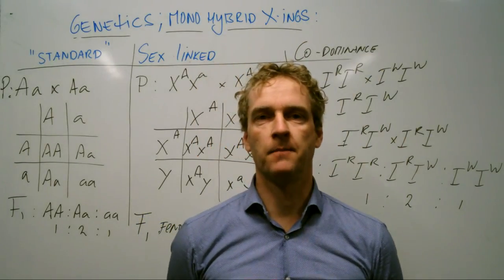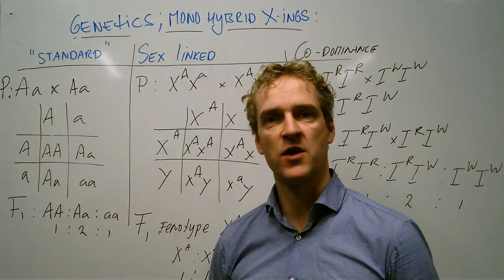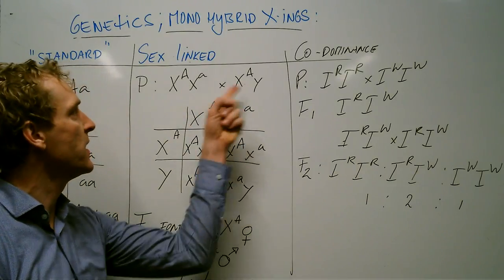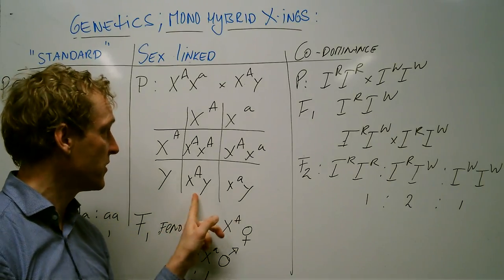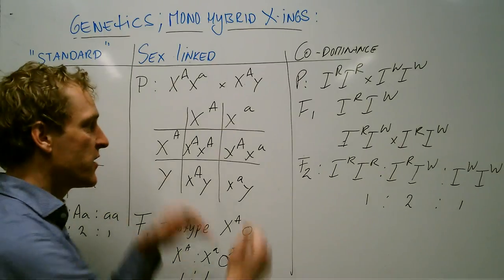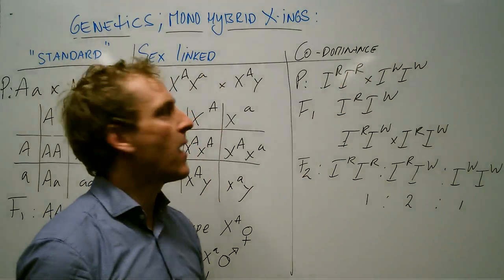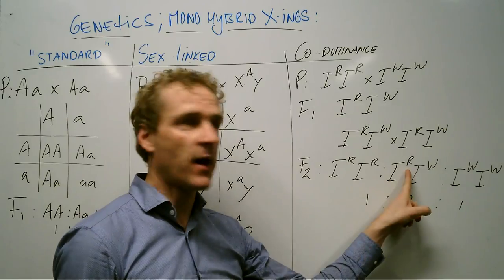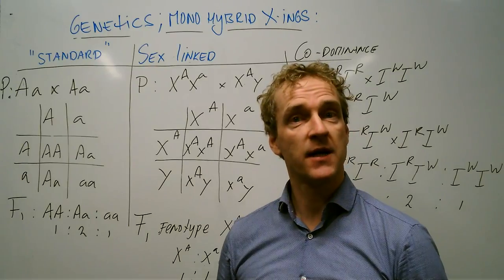Genetics 101; making punnet squares